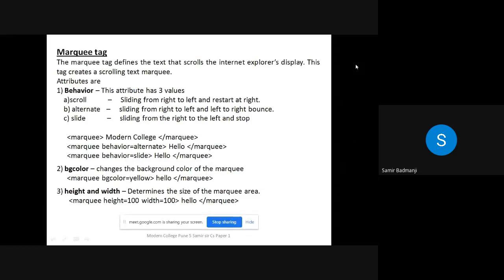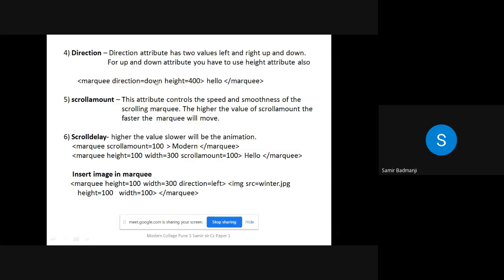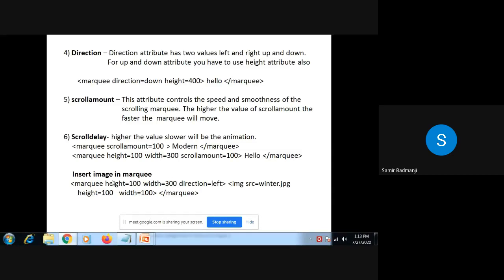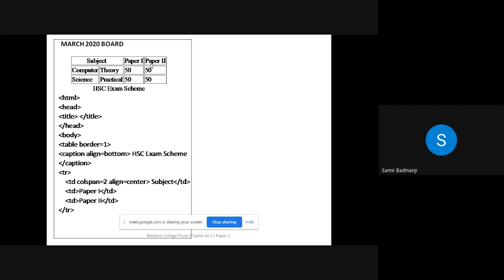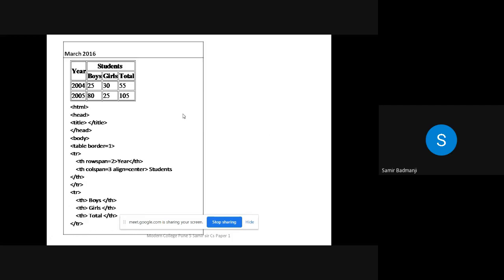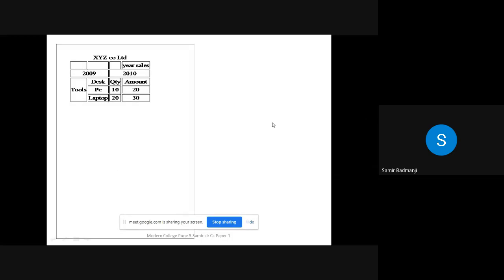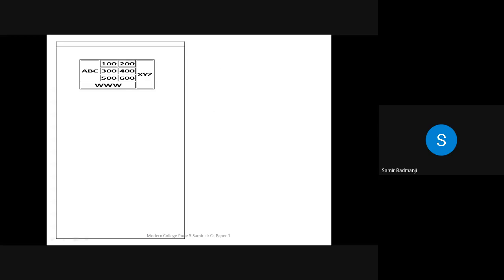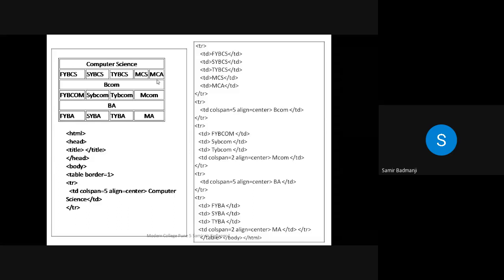HTML Lecture 7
Marquee Tag and Its Attributes. Solved Board Exams Table tag codes